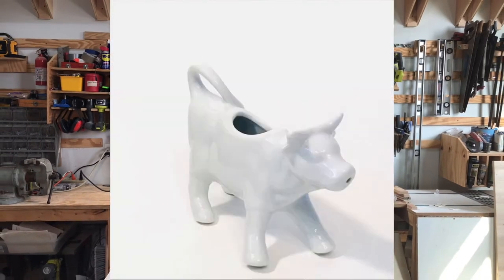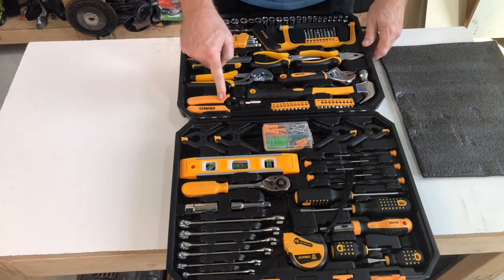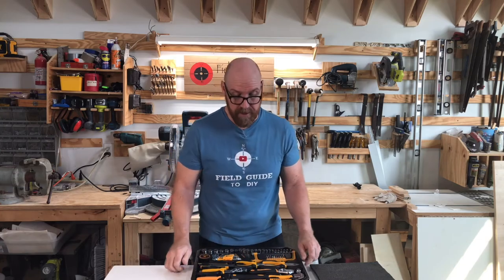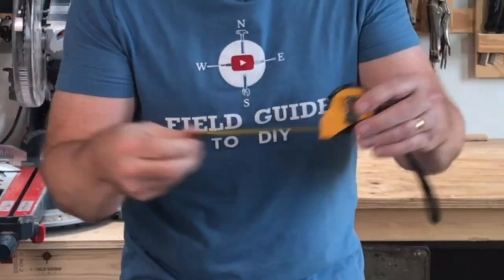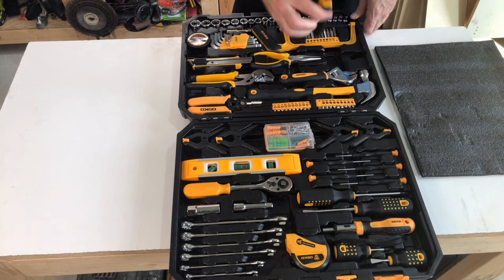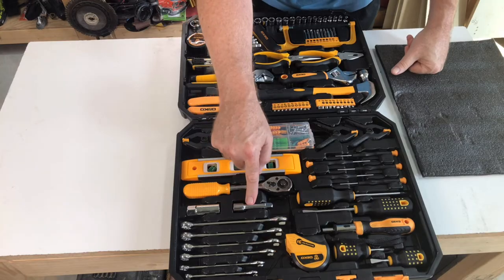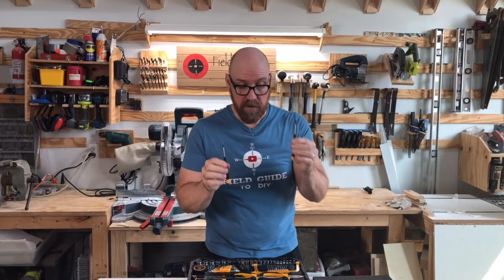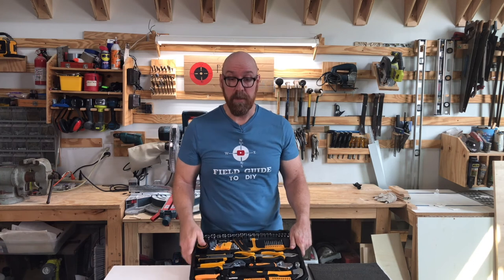DEKO Tool Set Gift Idea | Ideal for Housewarming, College Dorm, Newlyweds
Tool Set Gift Idea.  Are you looking for a great gift idea ... maybe a gift that will actually get USED?!  Consider a tool set.  That's right ... a tool set.  I know it is not very romantic but you want your gift to be remembered.  Your gift will be remembered every time they hang a picture, tighten a door hinge, change the oil, repair a light fixture, tighten a loose nut on the car, drive a nail, build a decorate craft, or repair their laptop.  This set is also great sliding under the bed in the dorm room or apartment!  Consider a tool set that will actually be used.  Gift a gift that keeps on giving!

DEKO 168-piece Tool Set
DEKO 198-piece Tool Set
DEKO Pro 258-piece Tool Set